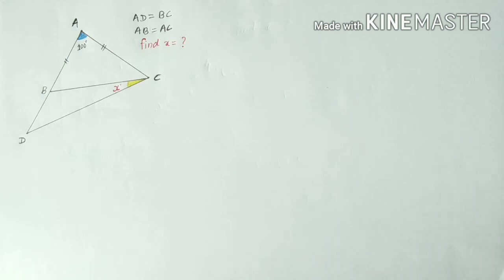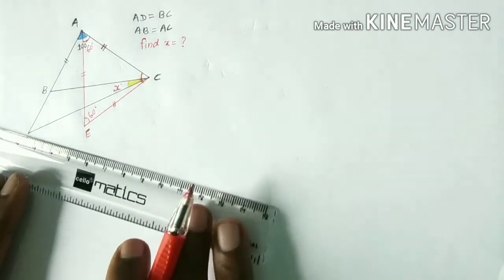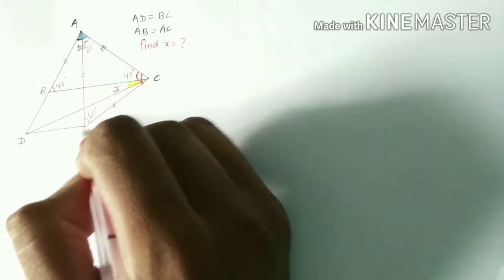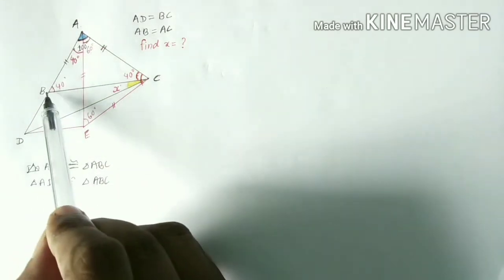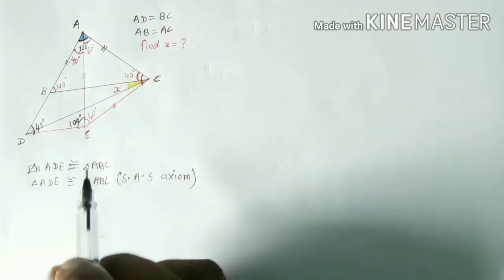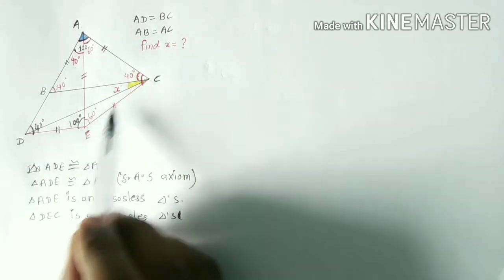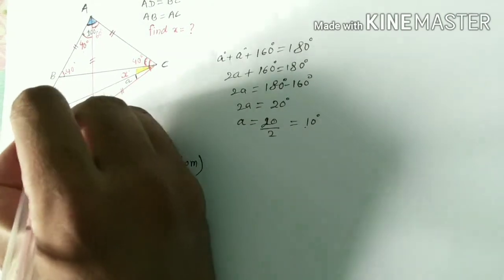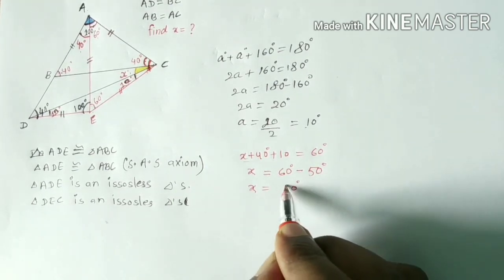Geometry // beautiful solution of geometry